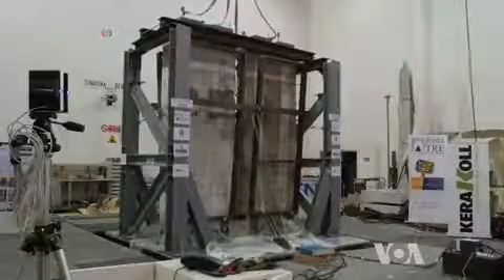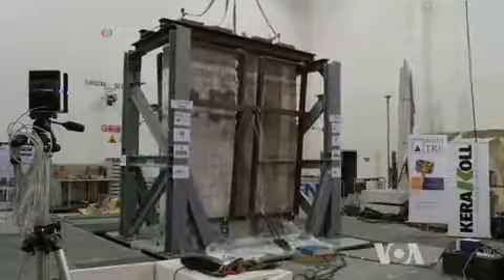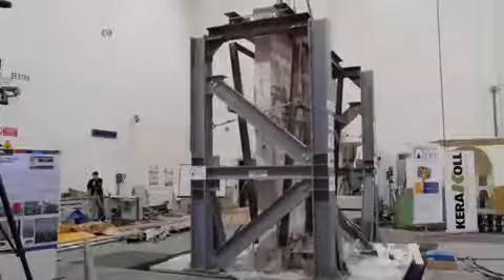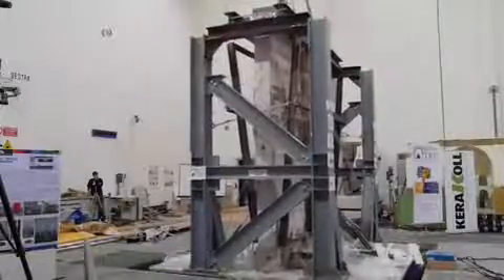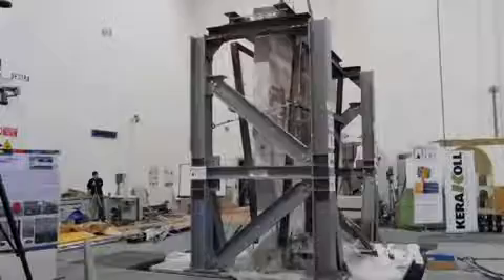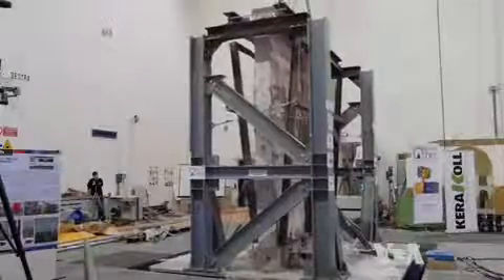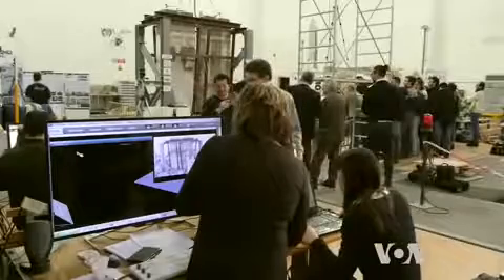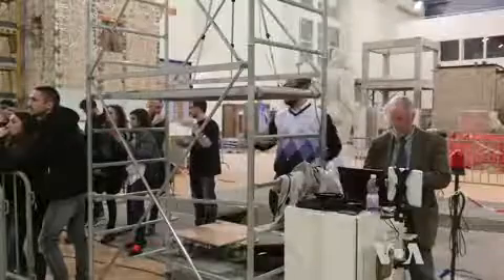Quakeproofing Old Buildings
Traditionally built houses in old Europe are vulnerable to earthquakes, which again was demonstrated last August when a 6.2 magnitude quake devastated an area in central Italy. Italian engineers are researching ways to minimize the damage. VOA’s George Putic reports.

Courtesy: (Voice of America) VOA